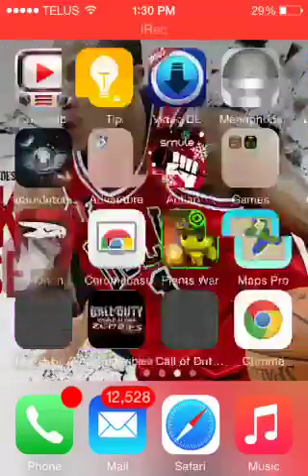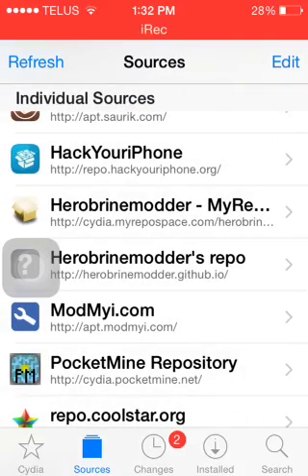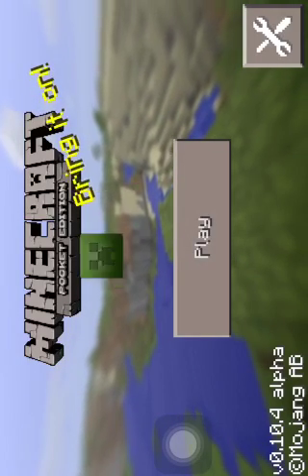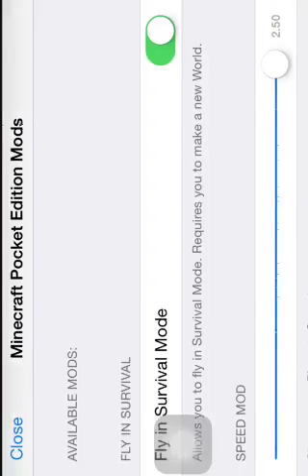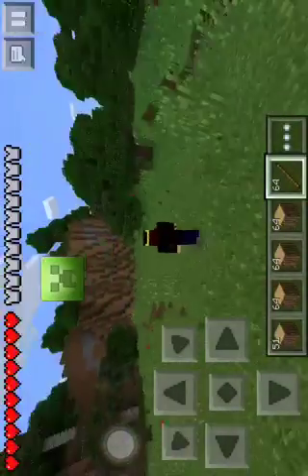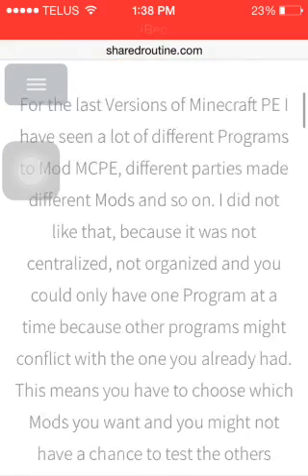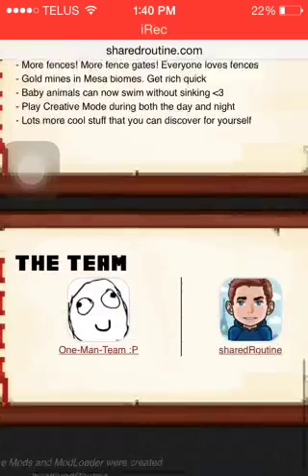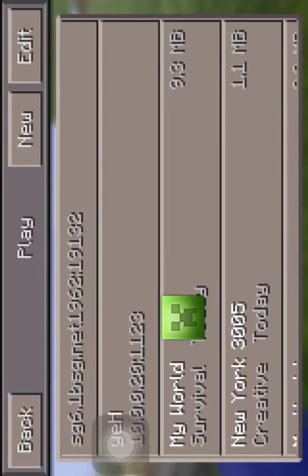How to install mods in Minecraft PE 10.4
What's up YouTube GhostFaze right here here's a tutorial on how to install mods on Minecraft pocket edition 10.4 for iOS

Sharedroutine.com